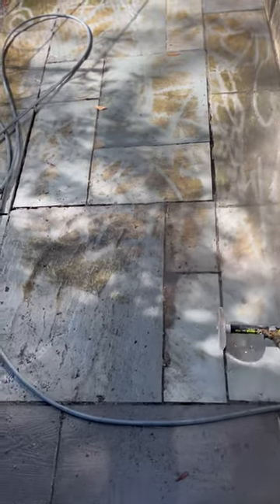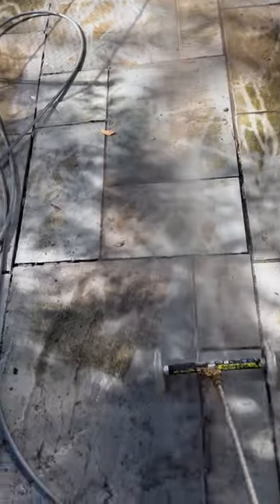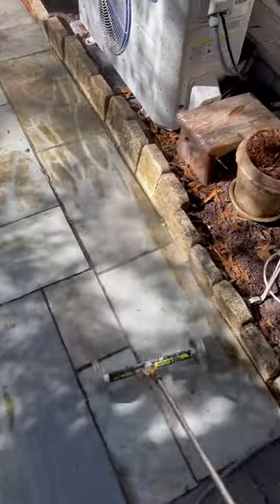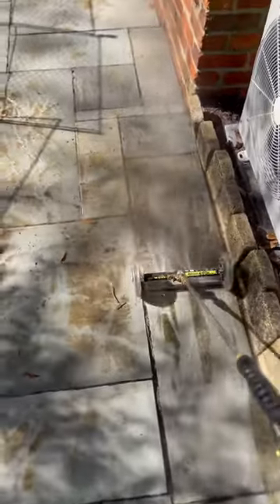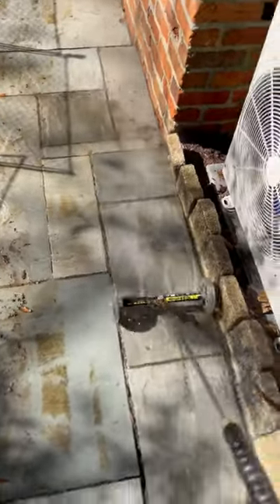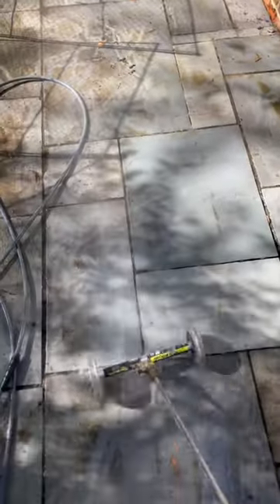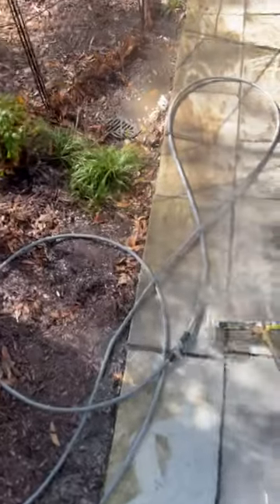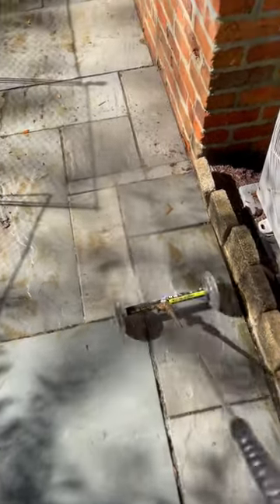Is a Power washer water broom worth the money ?